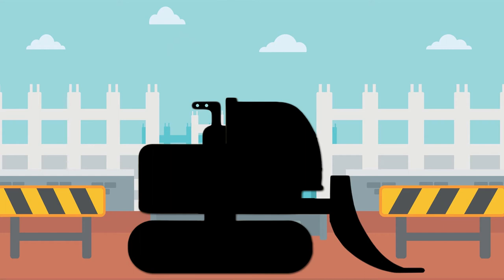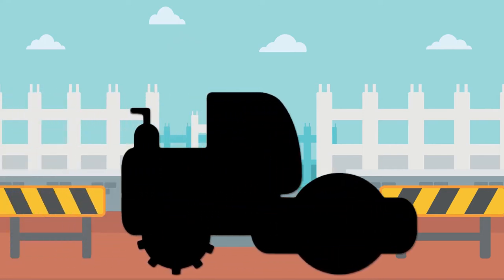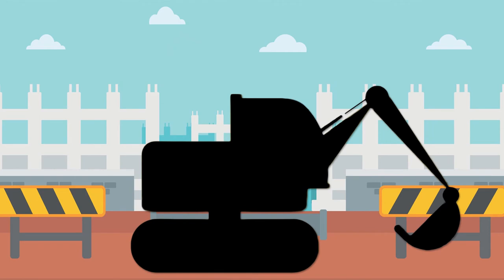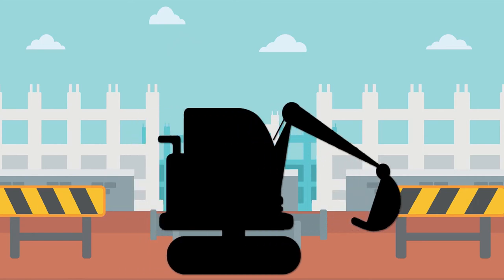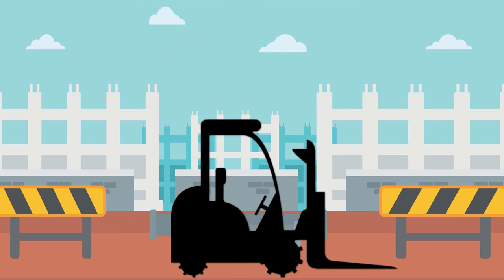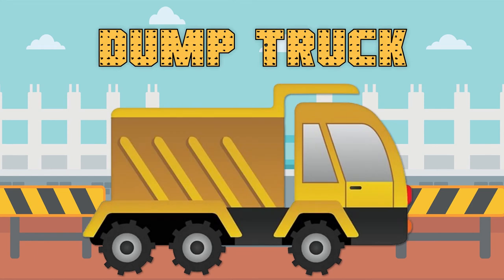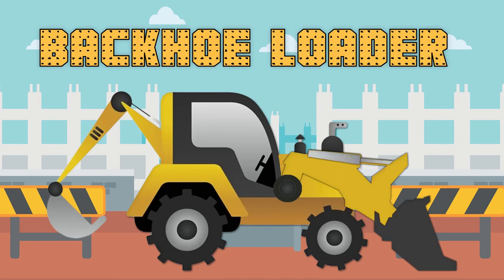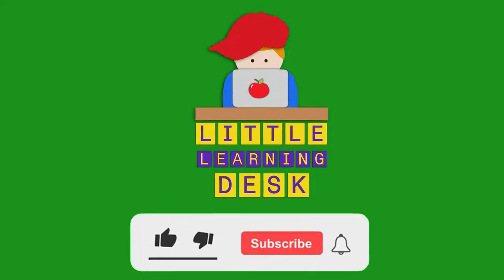Construction Vehicles | Guess Them All! | Count Them All! | Fun Learning Videos for Children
Let's look at all the different types of construction vehicles! Can you guess them all?